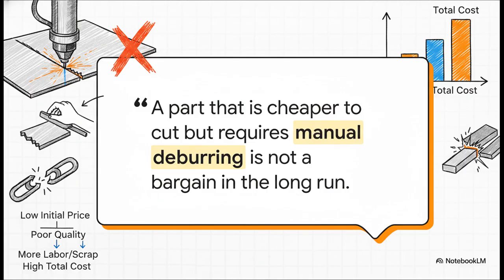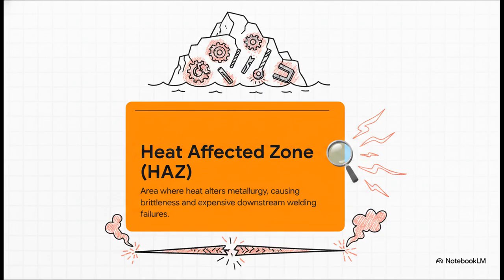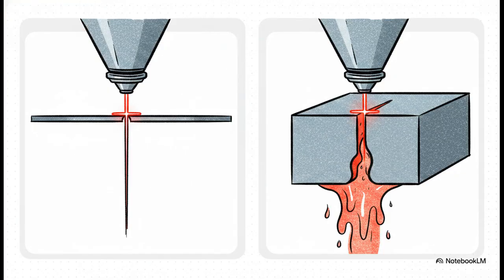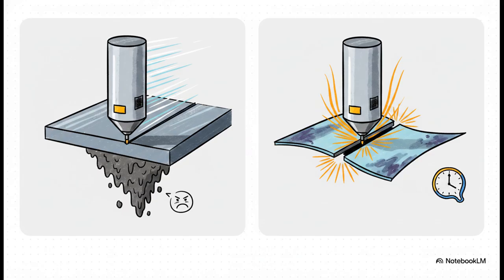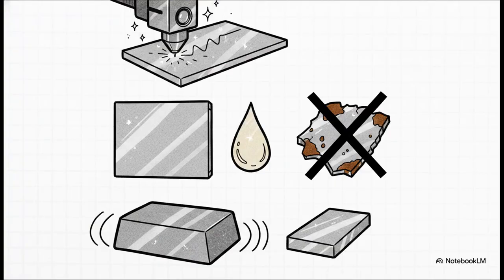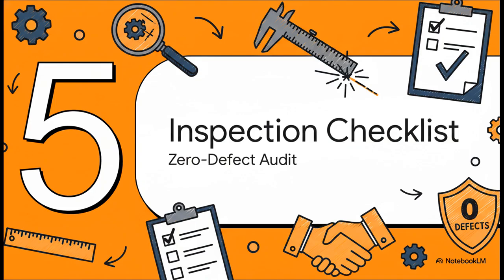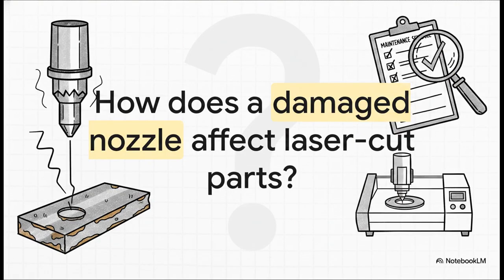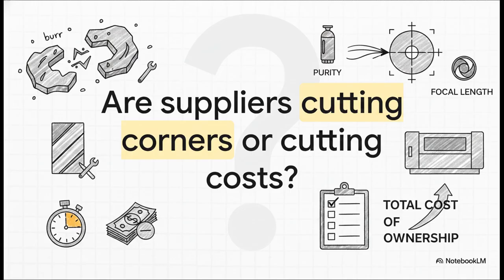Factors Affecting Laser Cutting Quality: 2026 Guide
Laser cutting quality is determined by much more than laser power alone. Factors such as cutting speed, focus position, assist gas selection, material properties, nozzle condition, and machine parameters all play a critical role in achieving clean edges, high precision, and consistent production results.

In this video, we break down the key factors that affect laser cutting quality and explain how optimizing each parameter can help reduce burrs, improve surface finish, minimize material waste, and boost manufacturing efficiency. Whether you're working with stainless steel, carbon steel, aluminum, or other sheet metals, understanding these fundamentals can significantly improve your cutting performance.